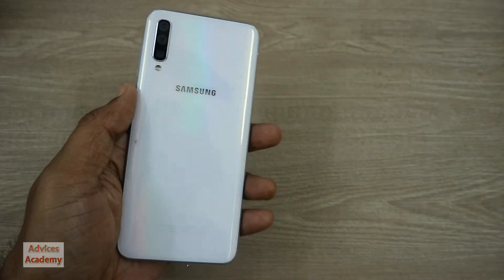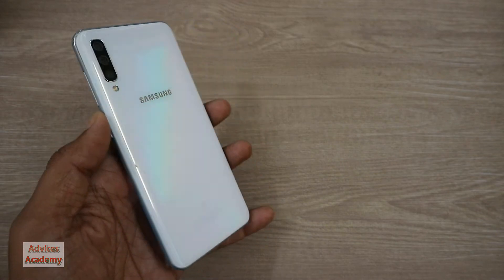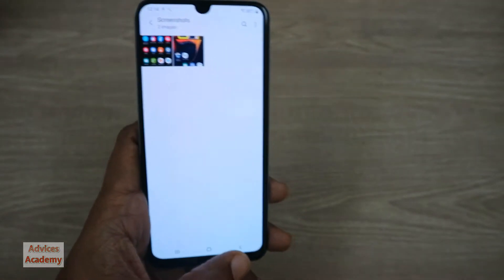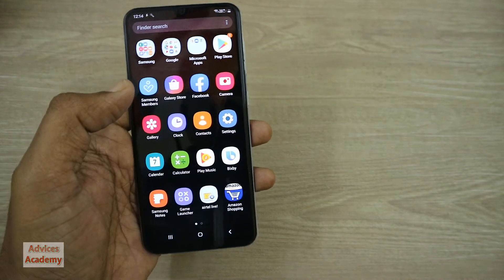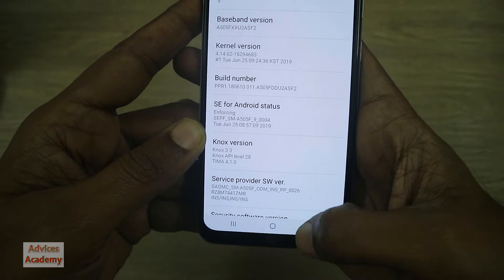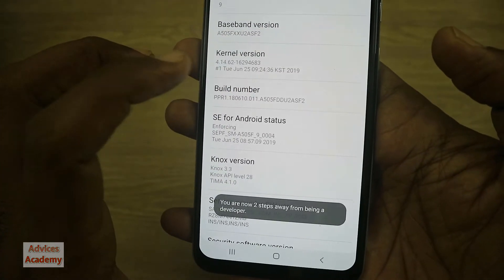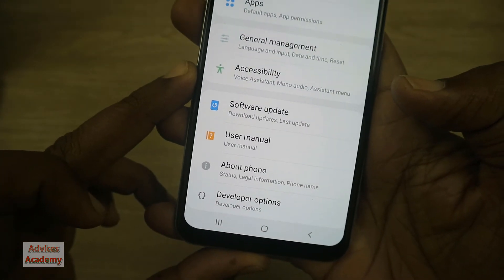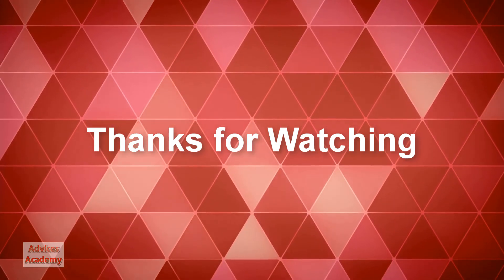How to Enable Developer Options on Samsung Galaxy A50, A90, A70, A50s, A80 Mobiles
Developer Options on Samsung is a useful property. It allows you to unlock various settings on your mobile phone which is beyond the scope of general public users. If you are an advanced user then you can easily enable this.

This guide is on How to Enable Developer Settings on Samsung Galaxy A50, A90, A70, A50s, A80, A10, A20, A30, A40, A60, m52, M02, M91 Mobile phones.

These are also steps for -
Galaxy S22 developer settings
Galaxy Note 21 developer options

Our Network
Our Network of Websites